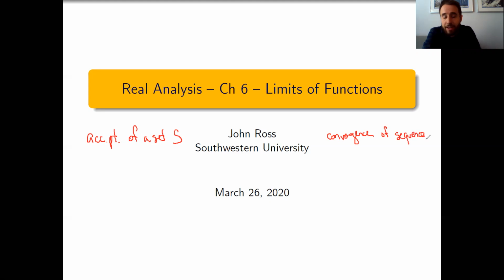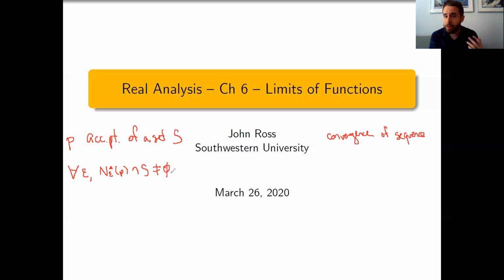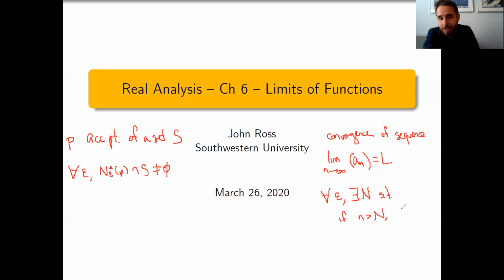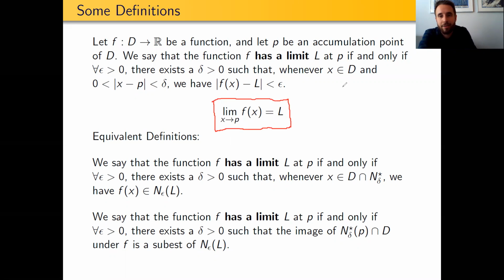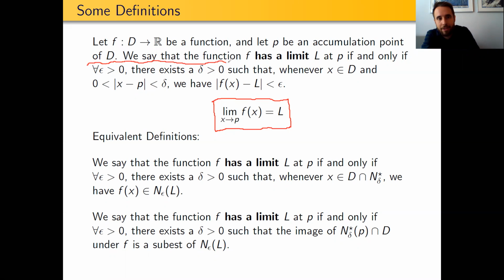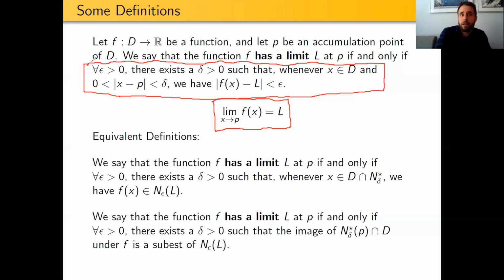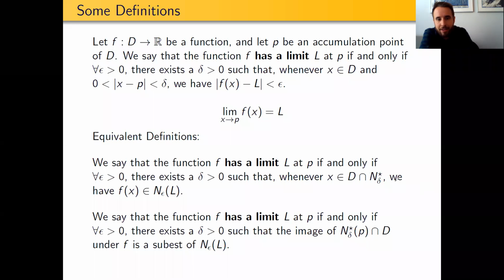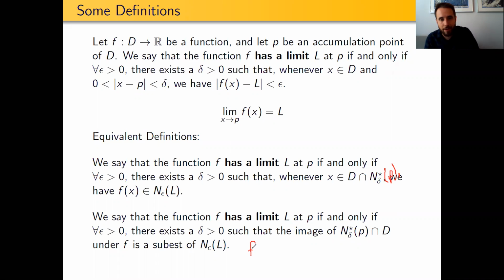Real Analysis -- 6.3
Definition of a limit of a function.